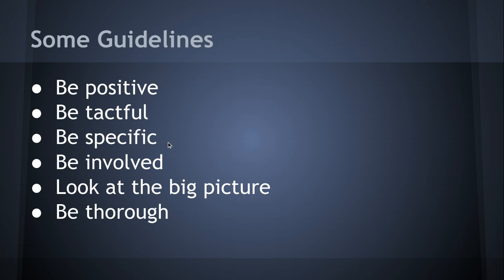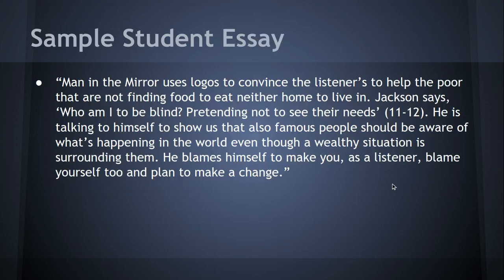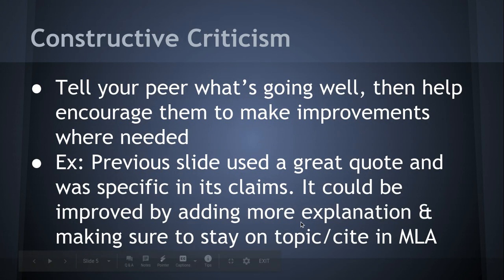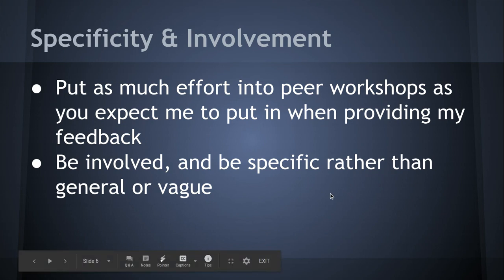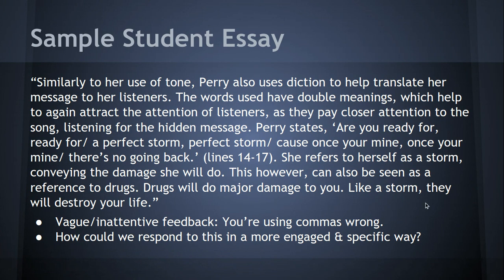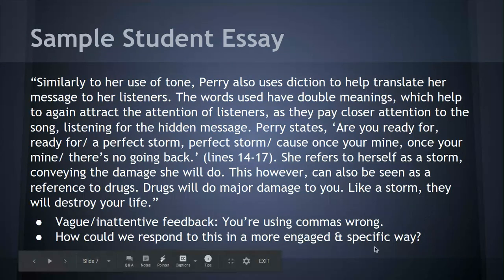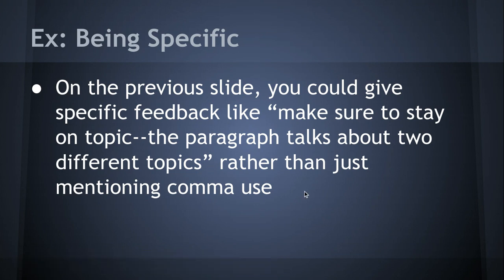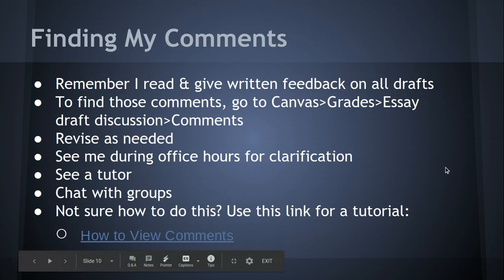Revising With Feedback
Watch this lecture for help with how to give/get feedback on your essay drafts.